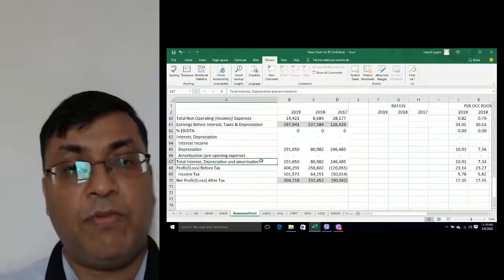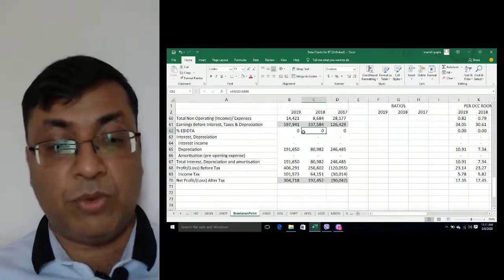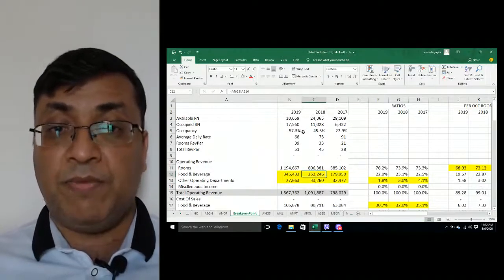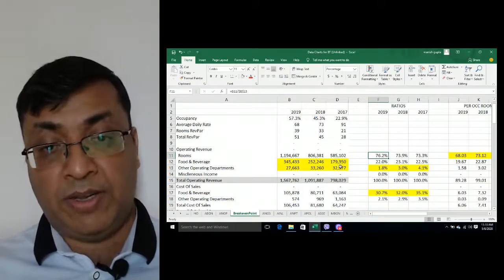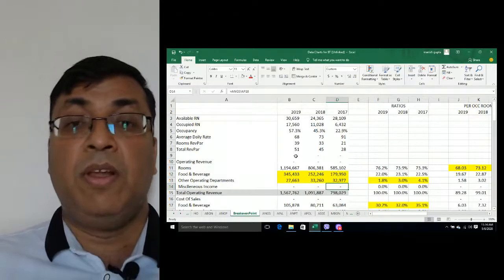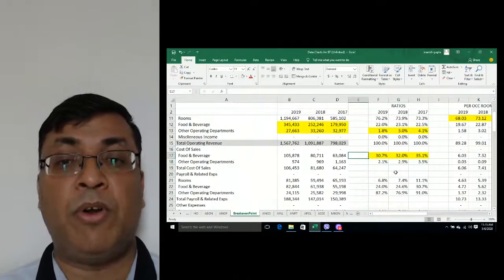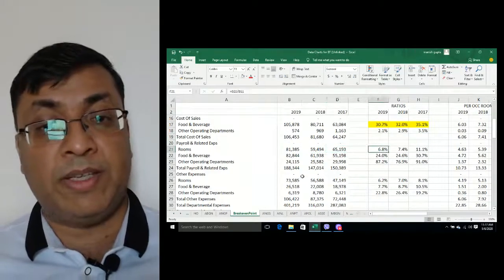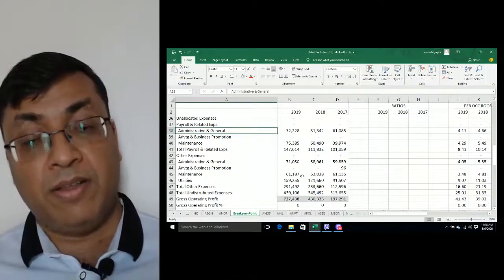8 Establish Relationships in P&L lines